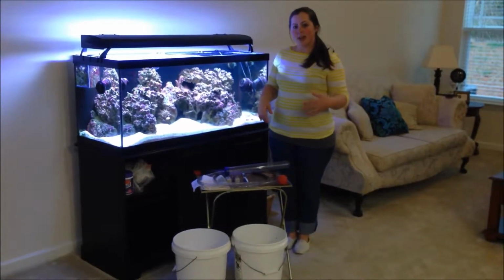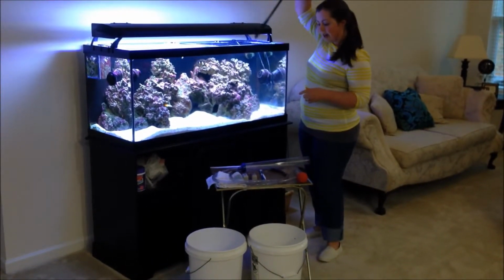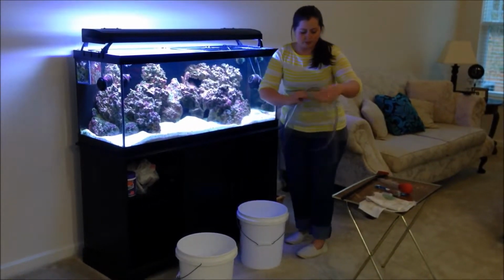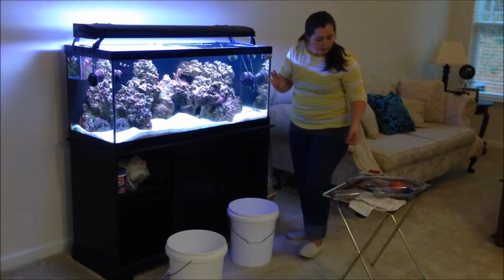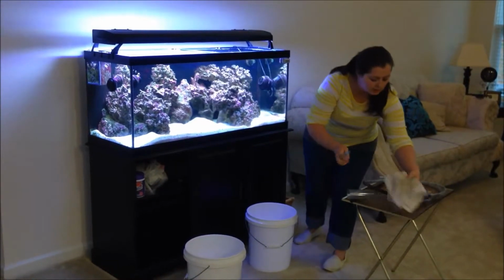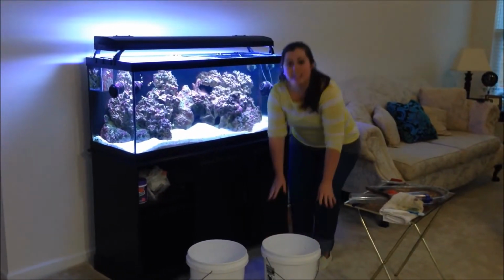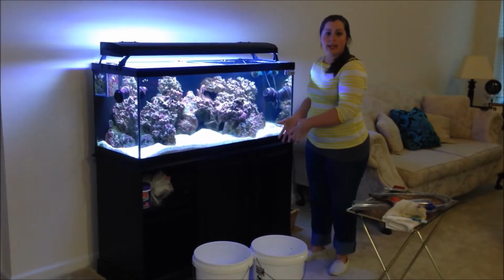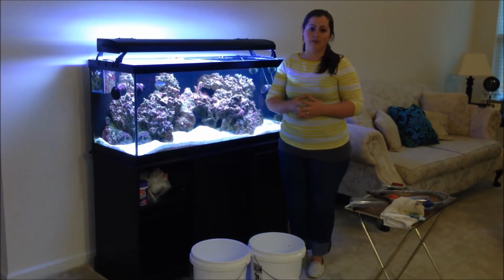How to clean the display of a saltwater fish tank